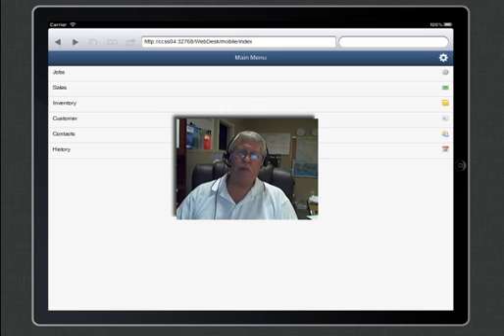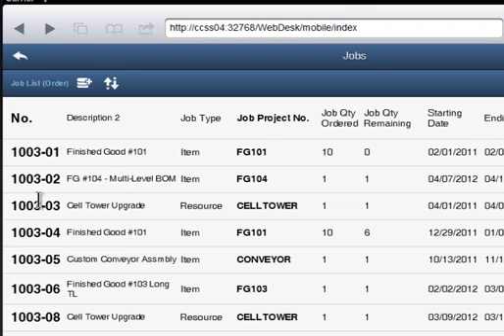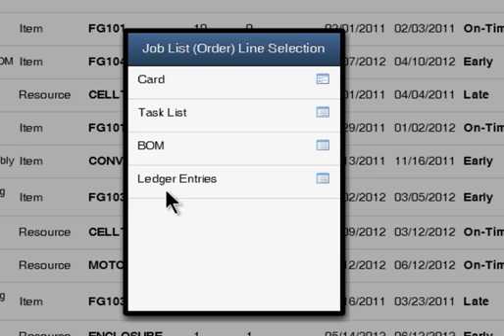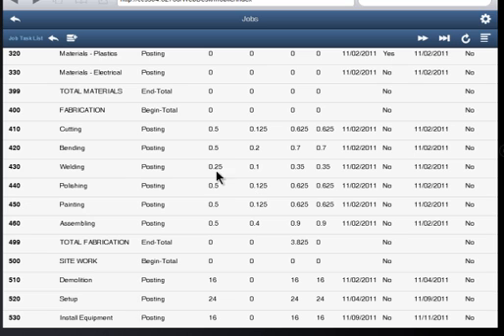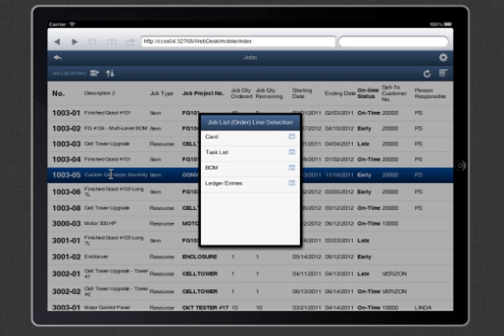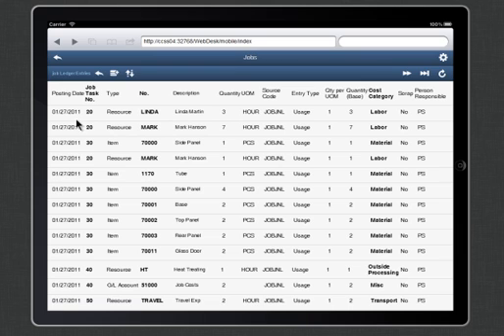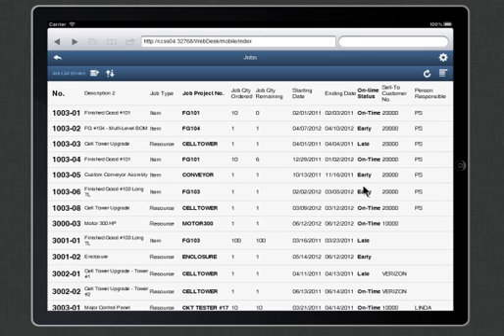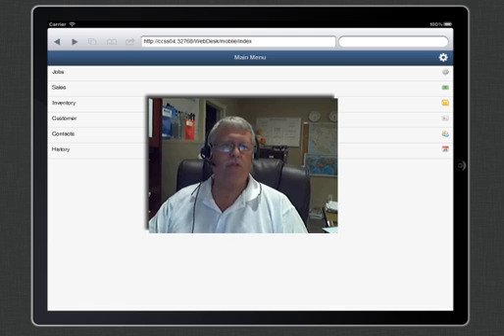Dynamics NAV Service Management Mobile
Learn how you can Publish Microsoft Dynamics NAV to an iPad, iPhone, or a Web Browser. You can create any desired application with just a point and click.